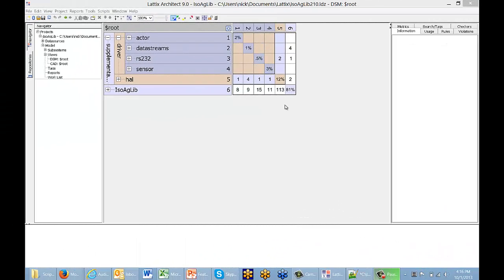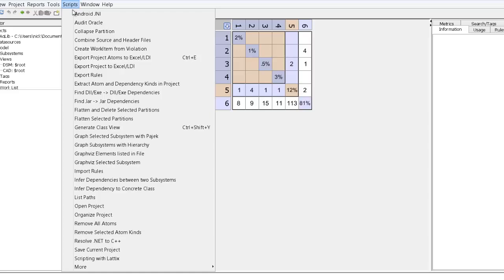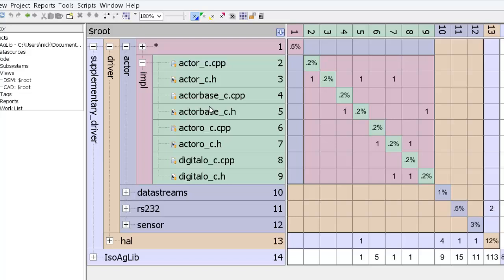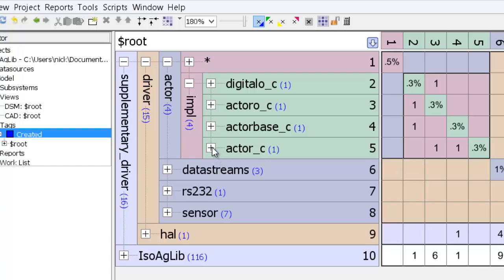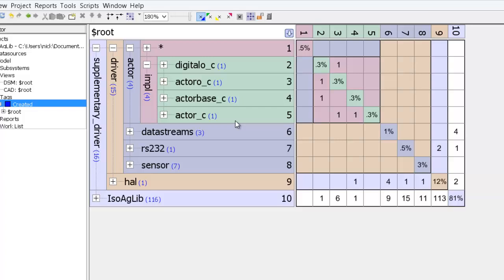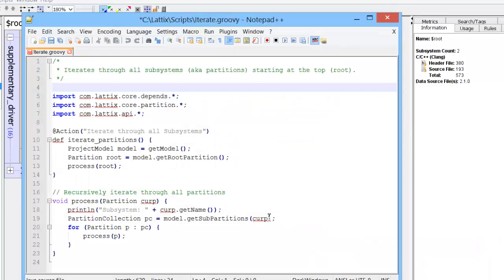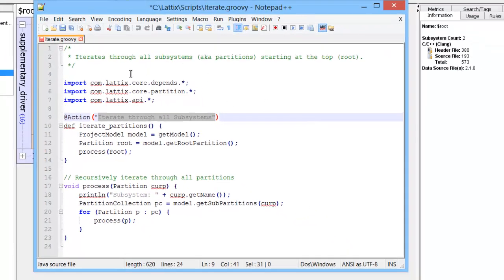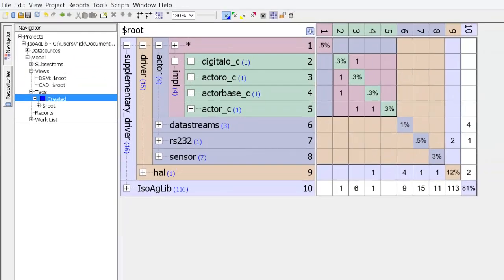How to Use Scripts with Lattix Architect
Lattix founder Neeraj Sangal shows you how to use scripts with Lattix Architect and how to create your own script.